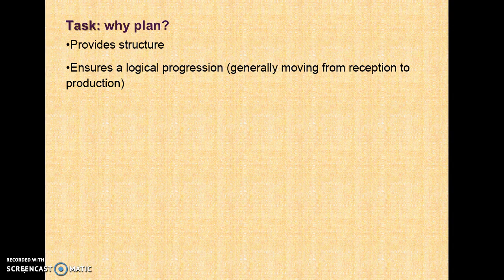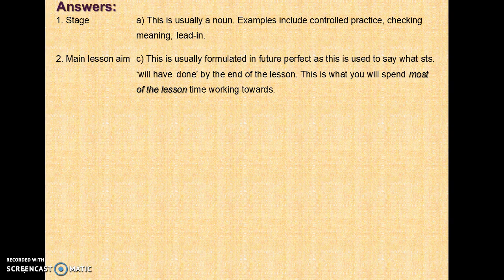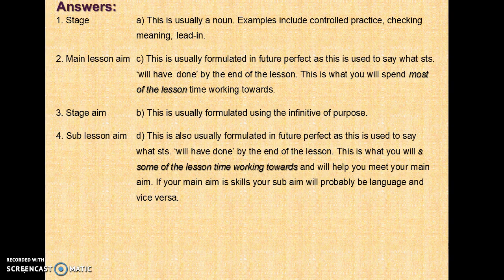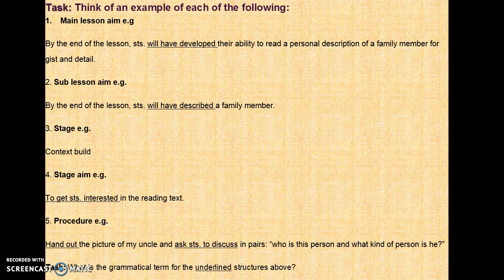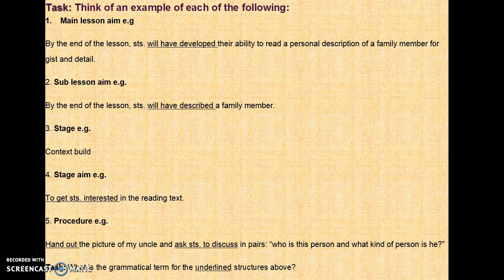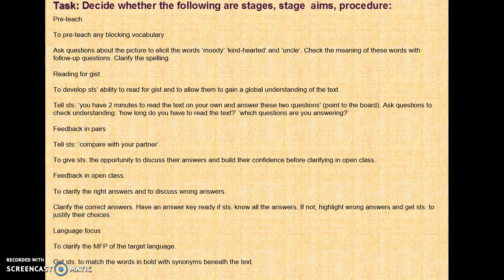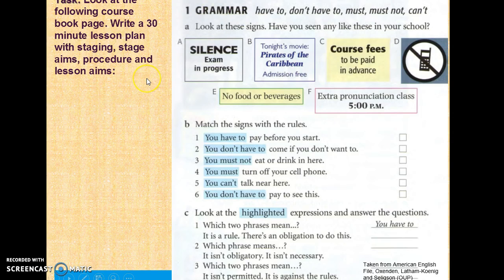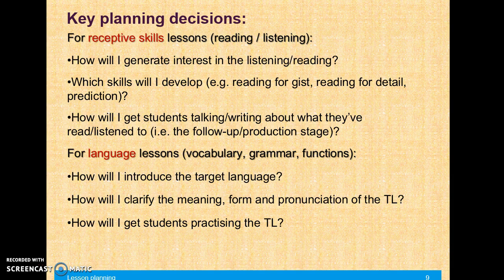Lesson planning CELTA TESOL ELT ESL EFL